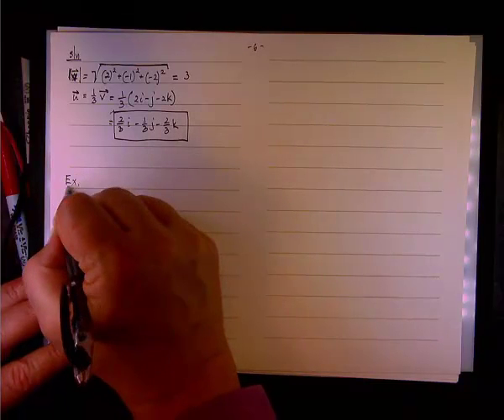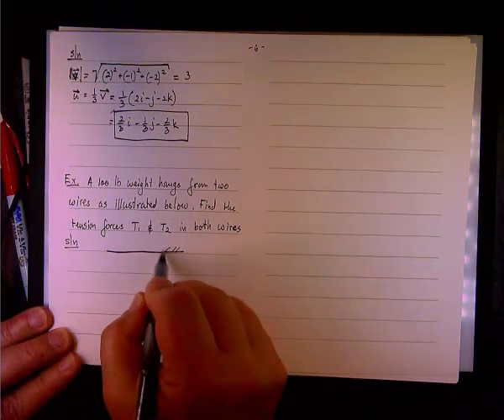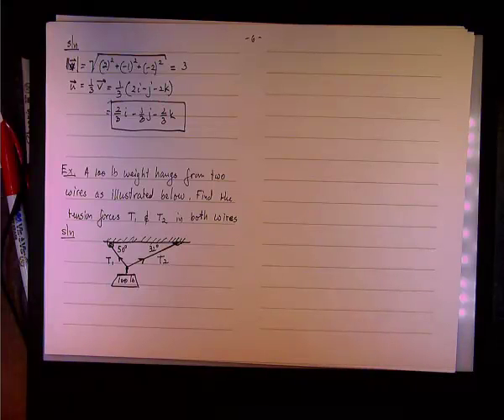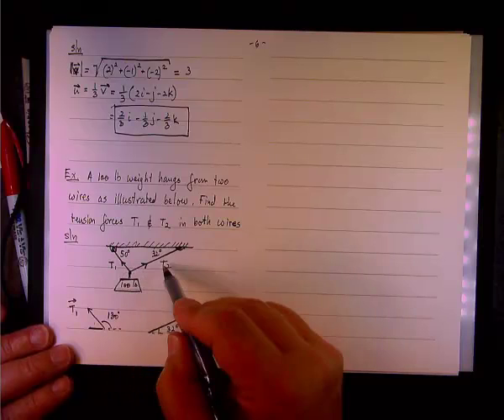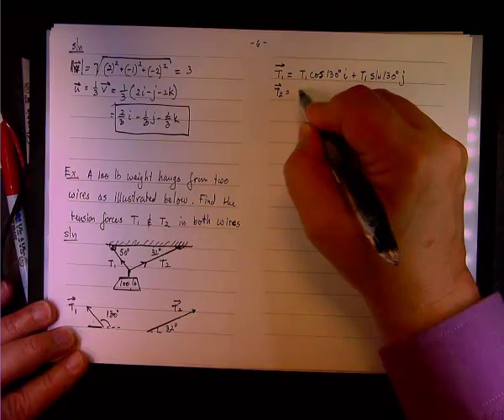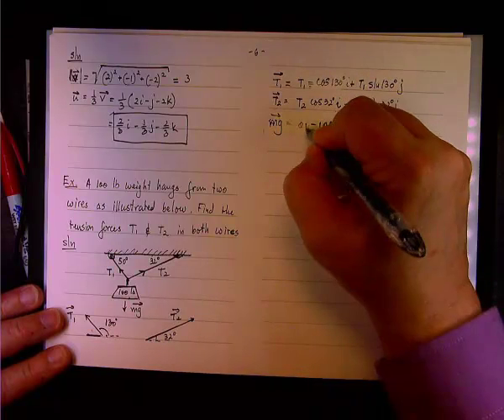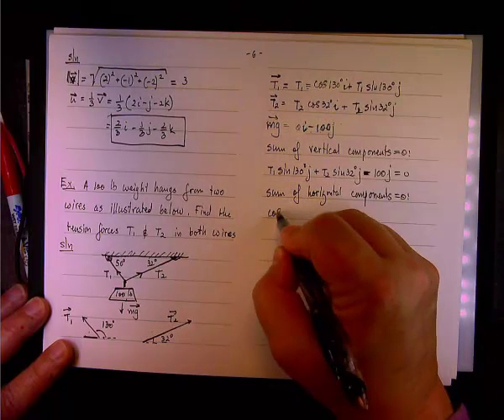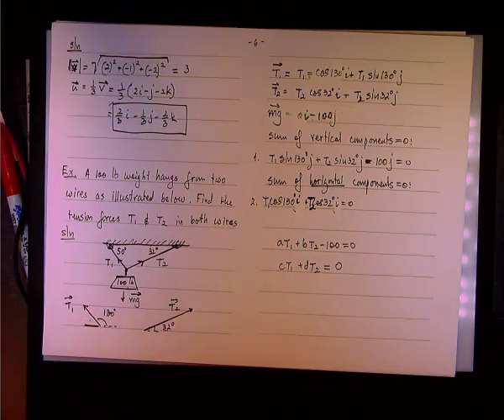Vector Application Tension Forces